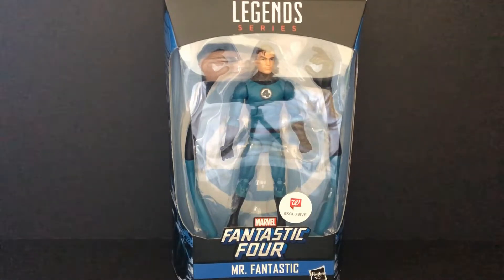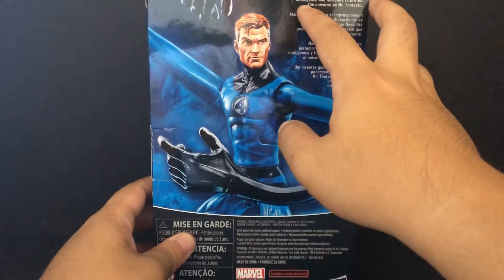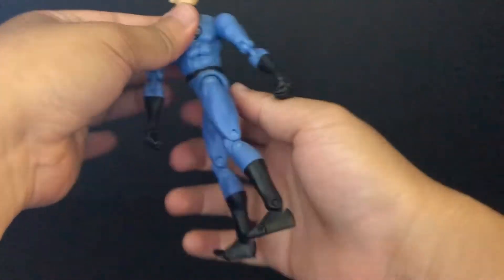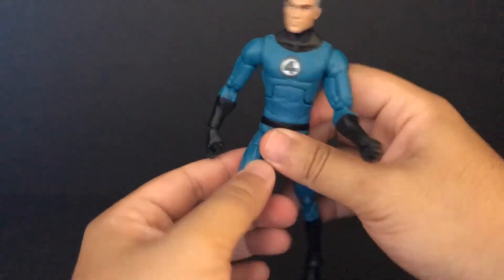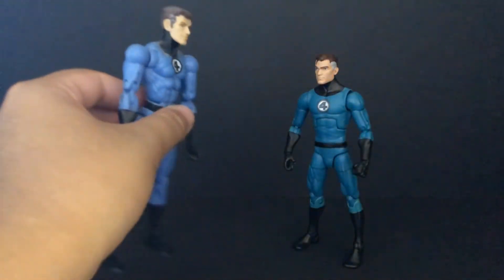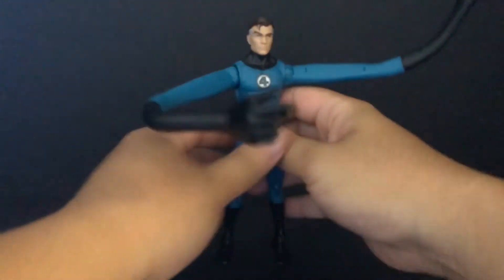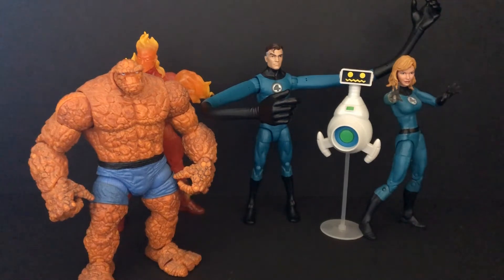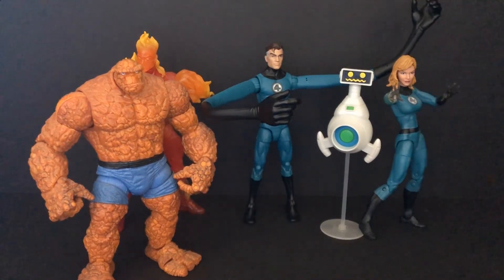Marvel Legends Mr Fantastic Walgreen Exclusive Review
Mr.Fantastic/Reed Richard yeah I'm already review 2-Pack 10 years ago now new Figures

20 Points Articulations